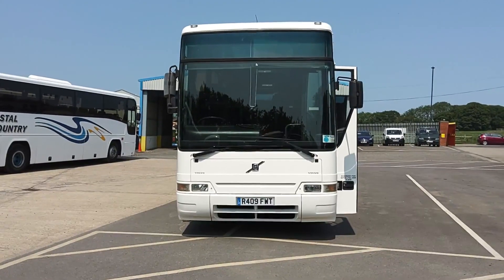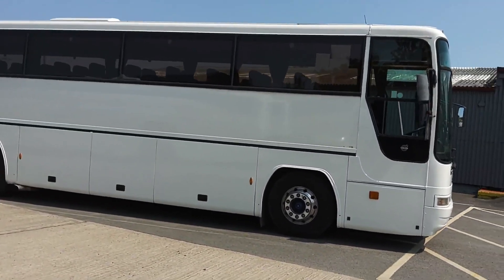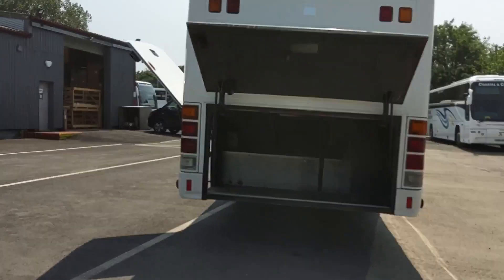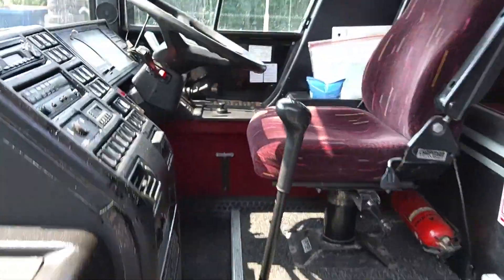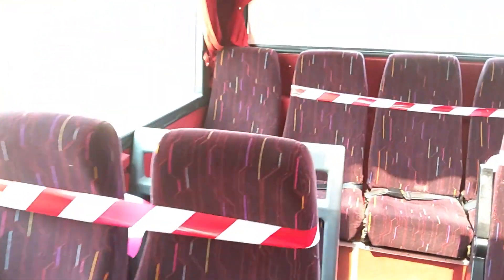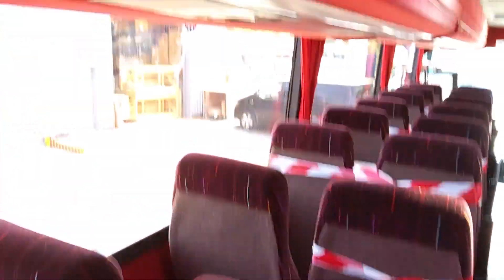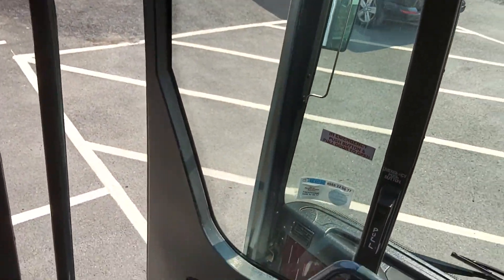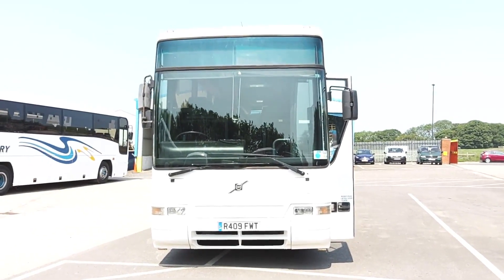R409 FWT - 1998 (R) Volvo B10M Plaxton Premiere 350